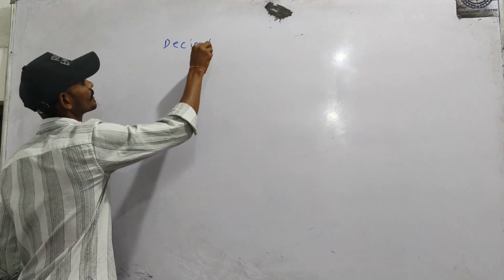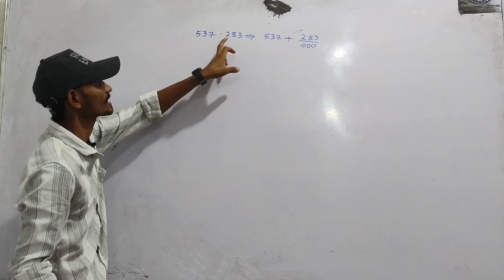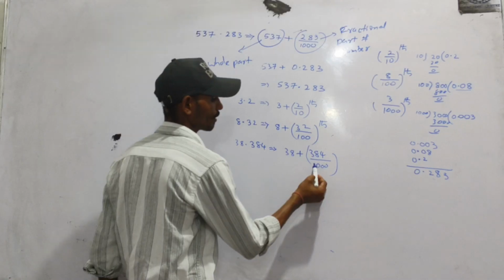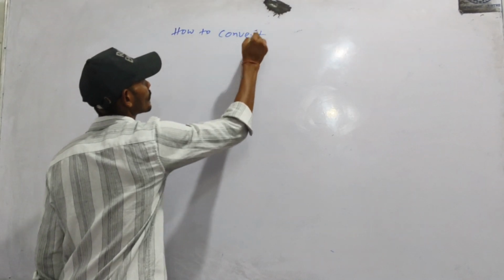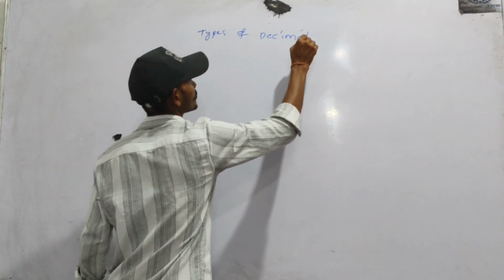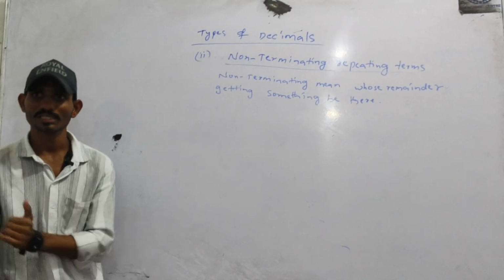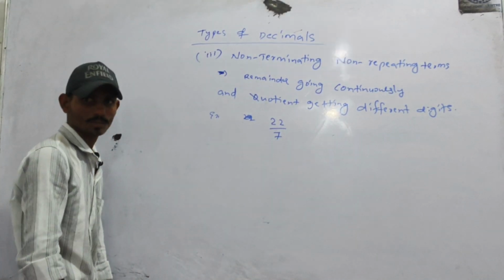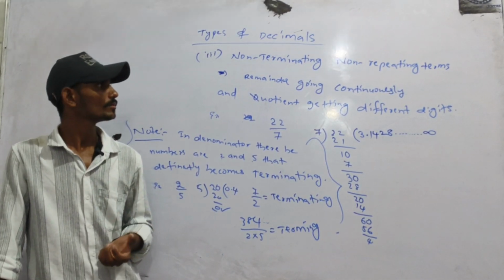Simple Concept about decimals||types of decimals||operations of decimals ||CKmathematics-s19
Simple Concept about decimal||types of decimals||operations of decimals‎⁨@CKmathematics-s19⁩

simple tricks about decimals in English
operations about decimals in English
tyeps of decimals im English
what is different between terminating and non terminating
how to convert decimal into fractions